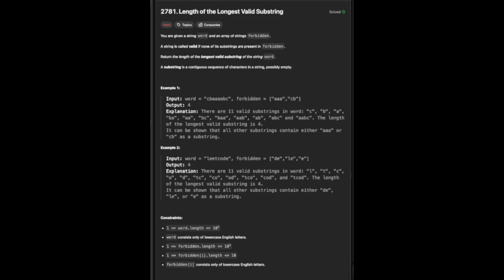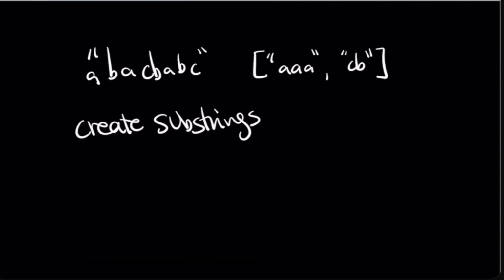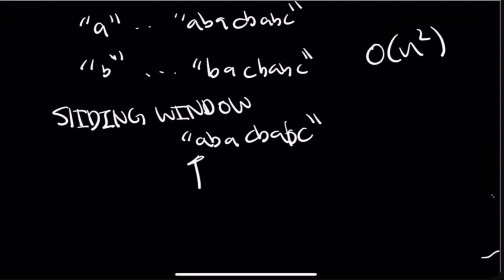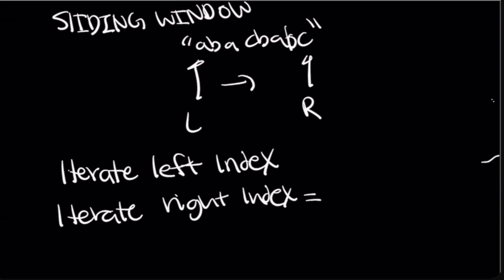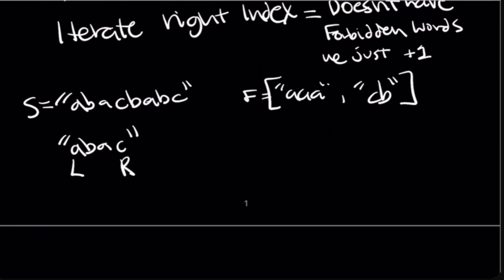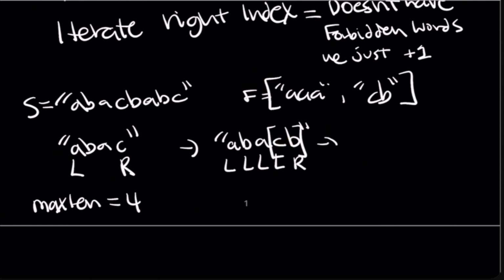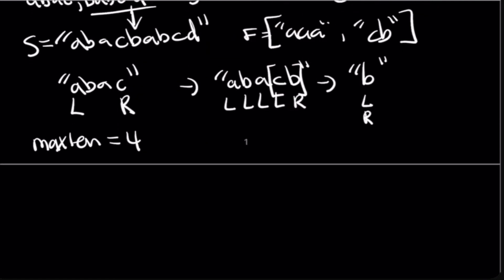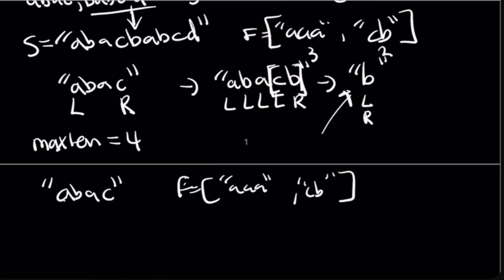Length of the Longest valid substring - Leetcode 2781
In this video, I tackle the intriguing challenge presented by LeetCode question #2781, "Length of the Longest Valid Substring". My journey through solving this problem has been heavily inspired by @NeetCode  among many other exceptional content creators who have navigated the vast sea of coding questions. Their insights and methodologies have been invaluable, yet I've endeavored to carve out my unique approach in both solving and explaining the problem at hand.

While I've poured my utmost effort into devising a solution, it's important to acknowledge that it may not be perfect. Every challenge offers a chance to learn and grow, and I'm eager to continue on this path of improvement and discovery. I warmly invite you to share your thoughts, suggestions, and any specific problems you'd like to see tackled in future videos. Your feedback is not just welcomed—it's essential for our shared journey of learning.

Together, let's delve deeper into the world of coding challenges and enhance our skills, one problem at a time.